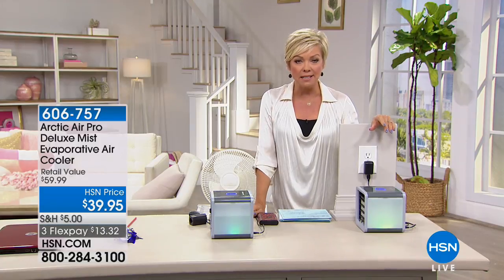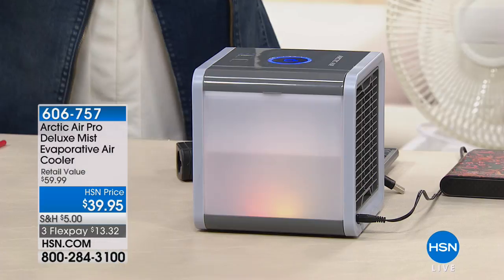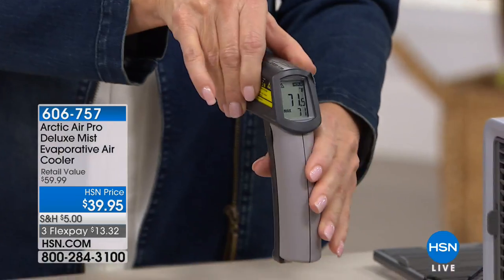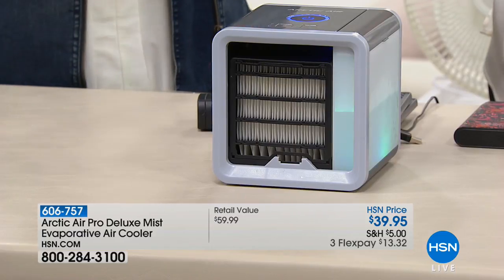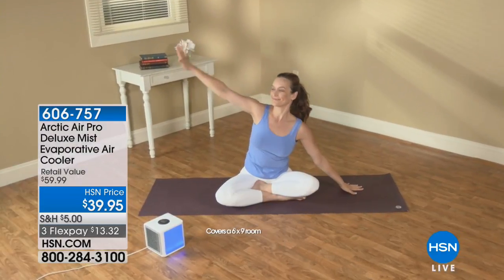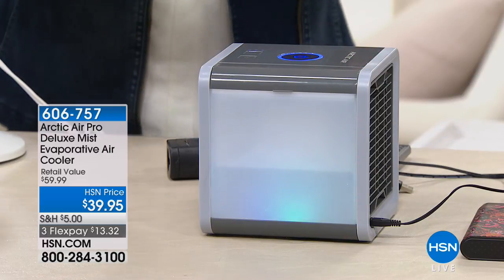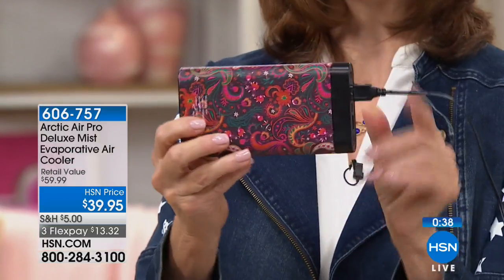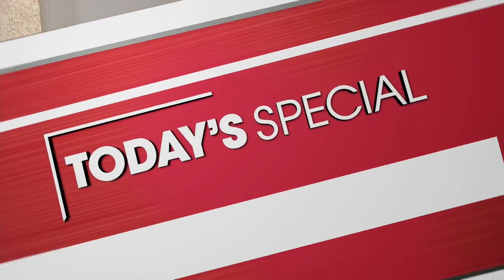Arctic Air Pro Deluxe Mist Evaporative Air Cooler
Create your own comfort zone with this energy efficient compact air cooler. It works on the power of water evaporation, taking hot and dry air...